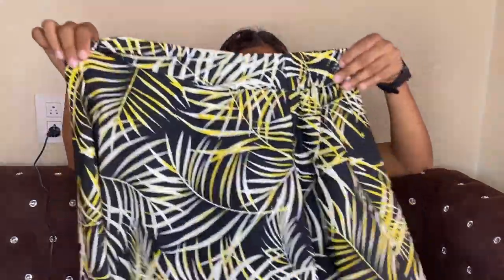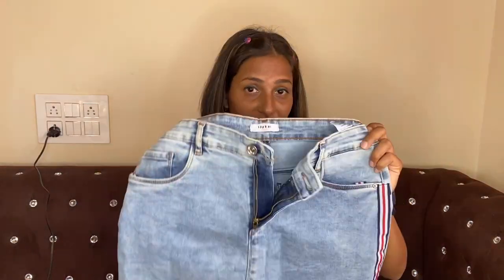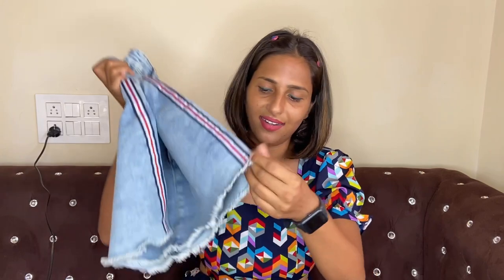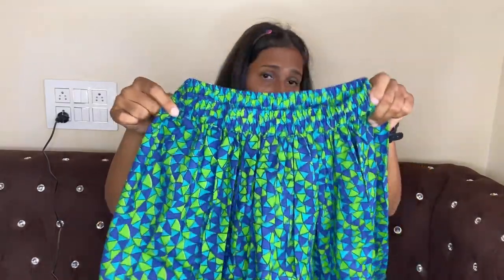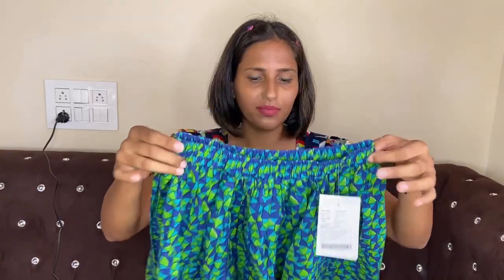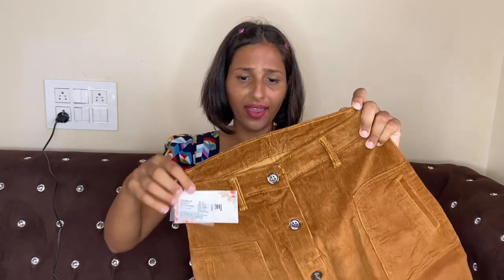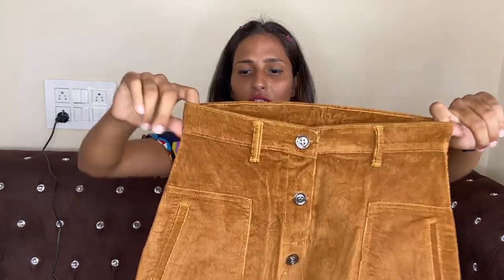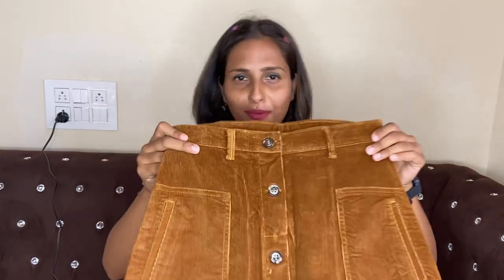FLIPKART MINI SKIRT HAUL || flipkart try on haul 2021 || FashionViewchetna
HI FRIENDS,

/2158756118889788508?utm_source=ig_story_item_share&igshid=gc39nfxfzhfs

1- My Vlogging Camera  : dslr D3300

2- Iphone 11
3- Samsung galaxy m51

4- Mic that I Use

5- Best Small Tripod: https

Product

LOVE
CHETNA

blouse haul, flipkart blouse haul, blouse under 500, festival lookbook, flipkart blouse, cheapest blouse haul, budget blouse haull, affordable blouse haul, must have blouse haul